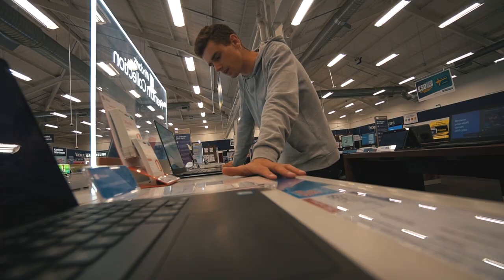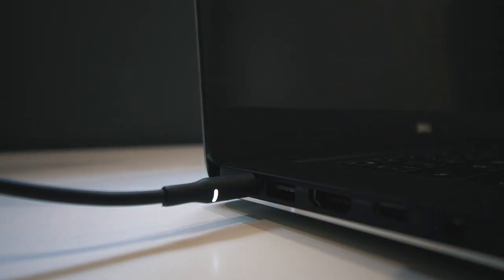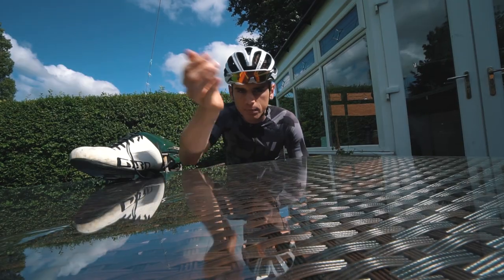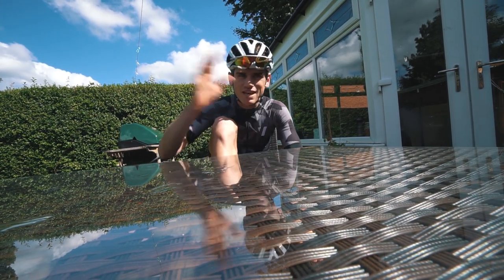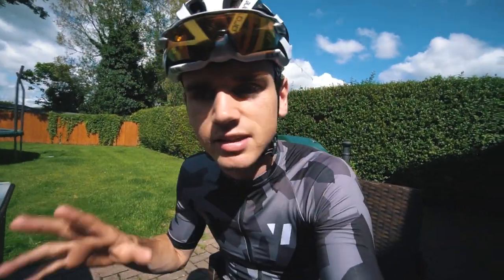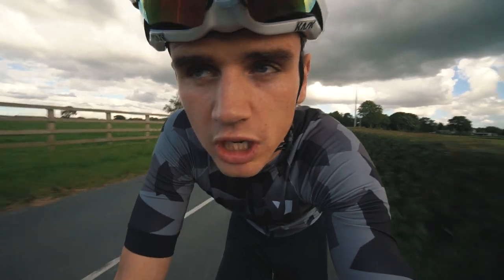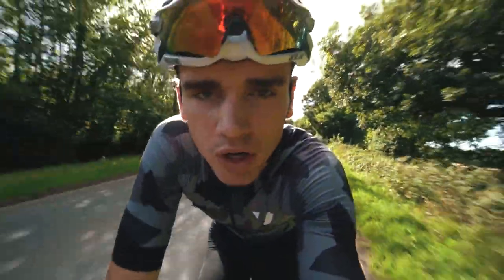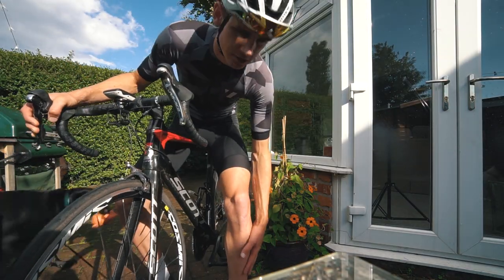small steps back to fitness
Social media stuff!

Follow Jorja!